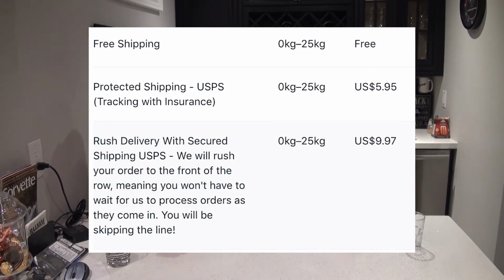How To SKYROCKET Your Average Order Value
Hey guys, we are two people that really focus on Shopify Dropshipping. We get customers through Facebook ads and run these Facebook ads to our Shopify dropshipping stores. We learned how to make money online and teach others how to make money online with Shopify dropshipping and Facebook ads with low budgets. We teach scaling techniques, how to scale Facebook ads, and how to make a good stream of income as a Shopify dropshipping. You will learn how to find winning products on AliExpress and how to scale winning products on your Shopify dropshipping store!